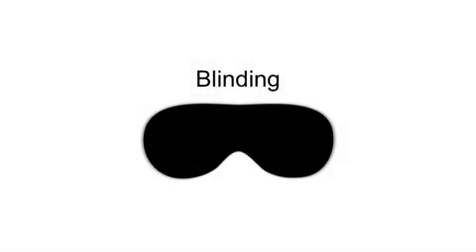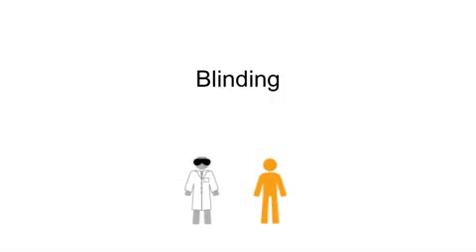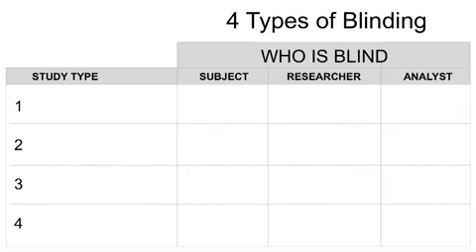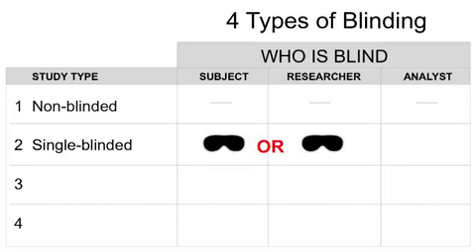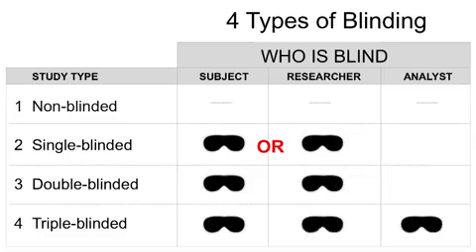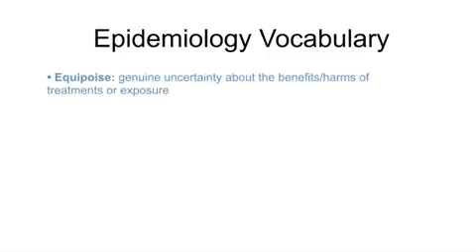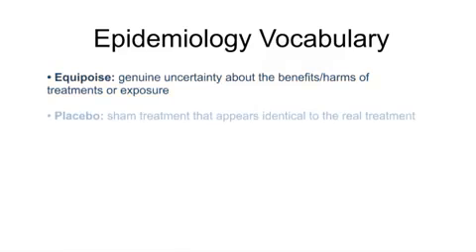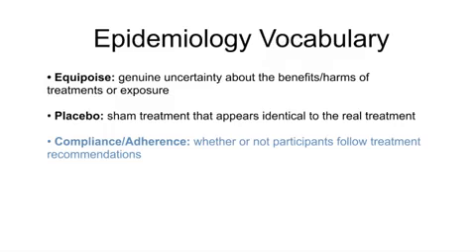Research Basics: Experimental Study Design Blinding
University of North Carolina, School of Public Health, Experimental Study Design 2016